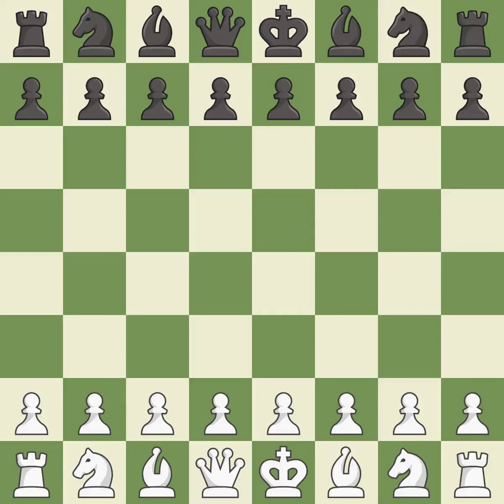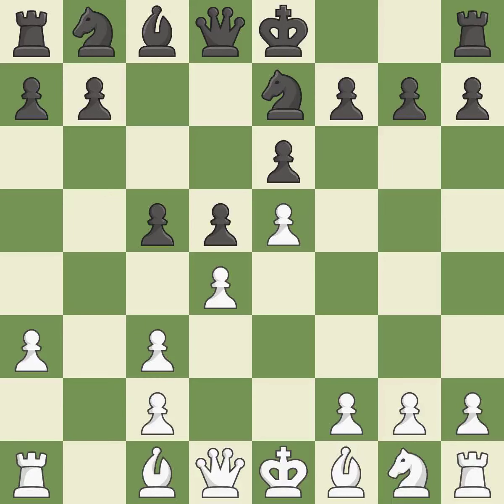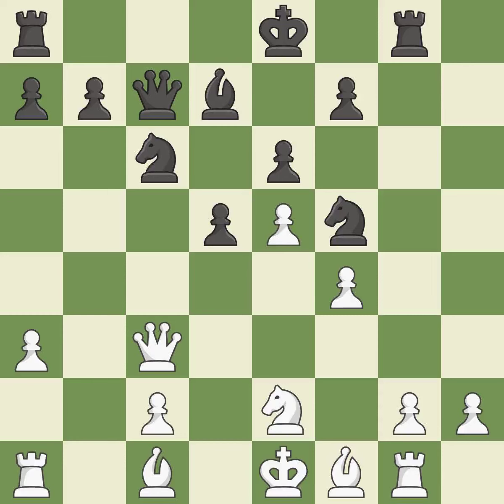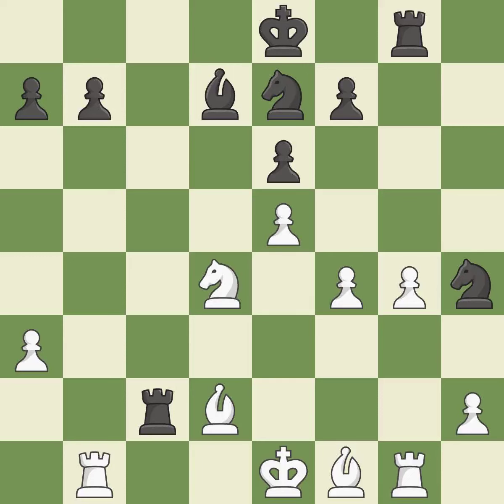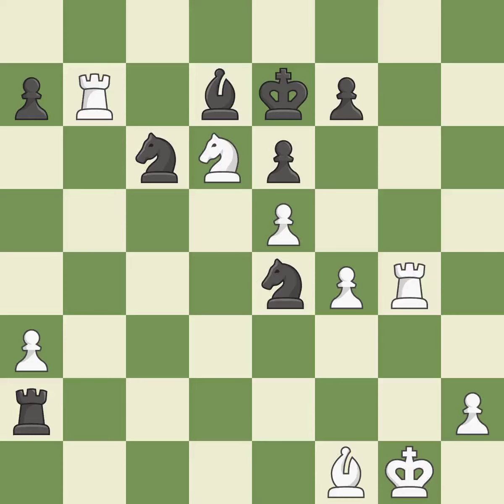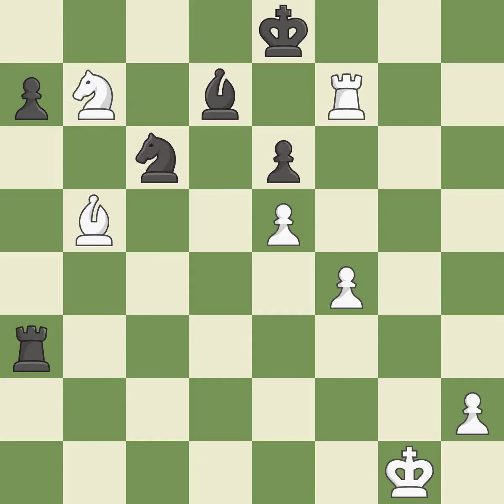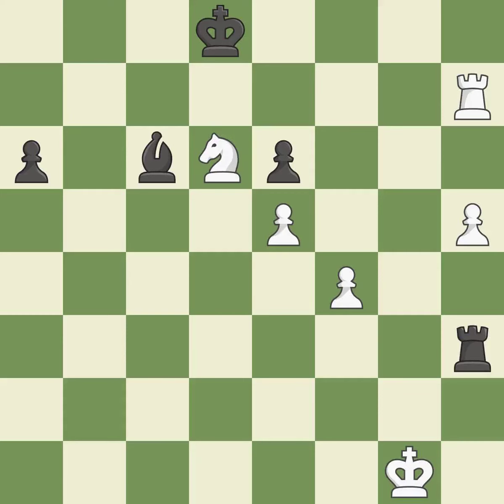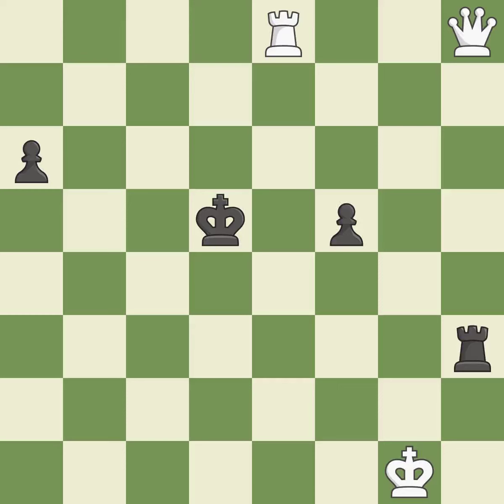White Karjakin, Sergey, Black Harikrishna, P.,French Defense: Winawer, Advance, Poisoned Pawn, Main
French Defense: Winawer, Advance, Poisoned Pawn, Main Line, Event Blindfold World Cup, Site Bilbao ESP, Date 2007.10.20, Round 9, White Karjakin, Sergey, Black Harikrishna, P., Result 1-0, ECO C18, WhiteElo 2694, BlackElo 2668, PlyCount 97, EventDate 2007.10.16